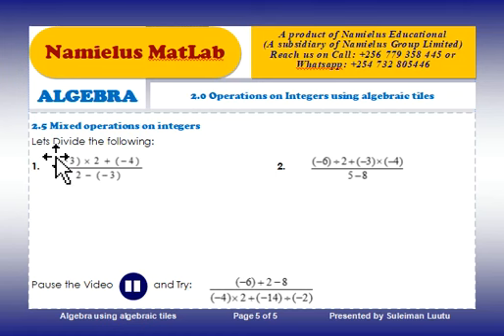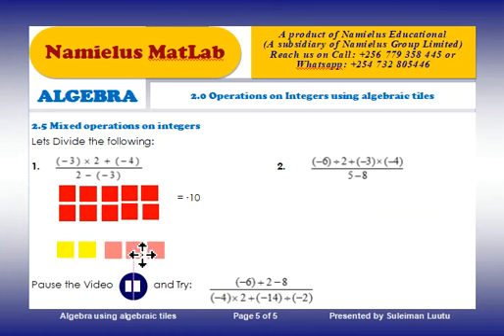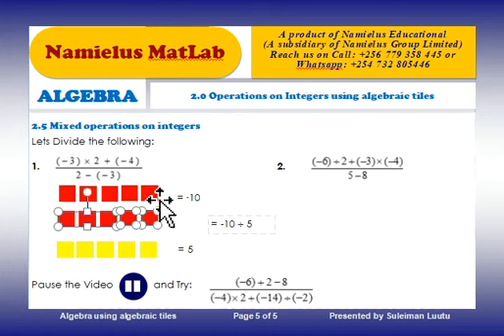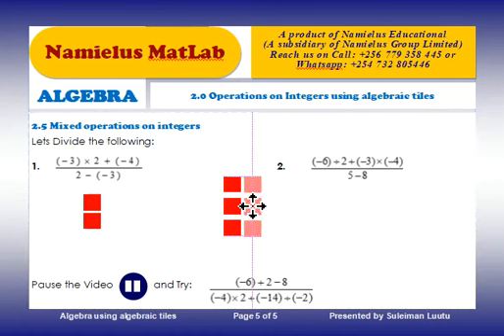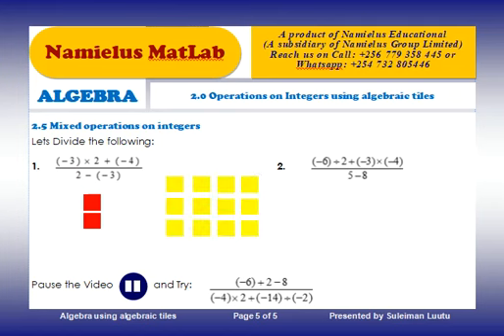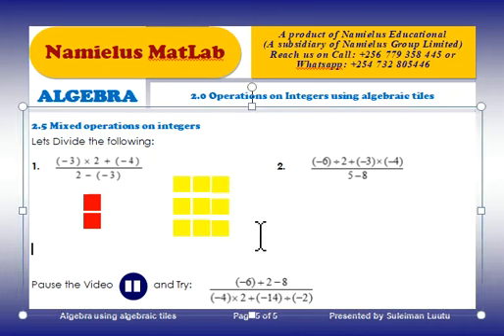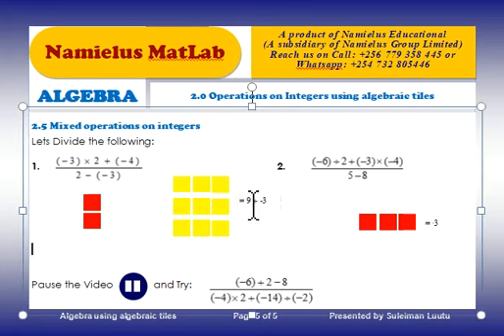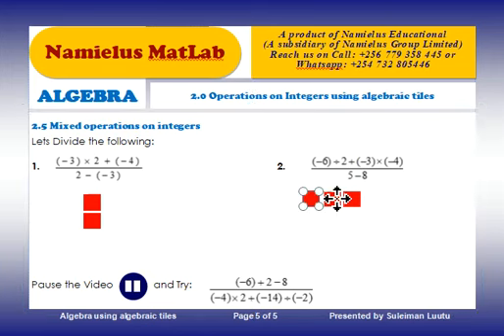Algebra 02C - Practical Math Learning (Using Algebraic Tiles) - No Calculations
Math learning made easier by making it practical. This session constitutes the application of simple tiles to carry out mixed operations on integers.

Its fun and easy to deal with, no calculations - be a genius ...

This video constitutes only up to mixed operations on integers using algebraic tiles; search for the next videos that continue the subject.